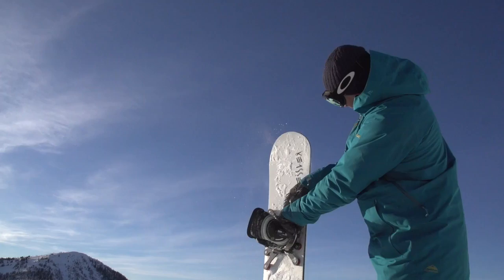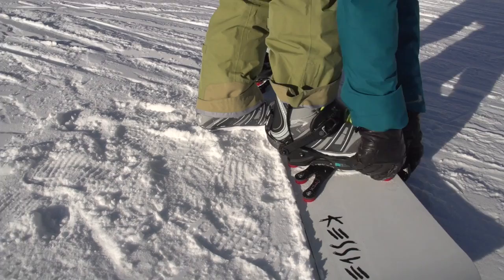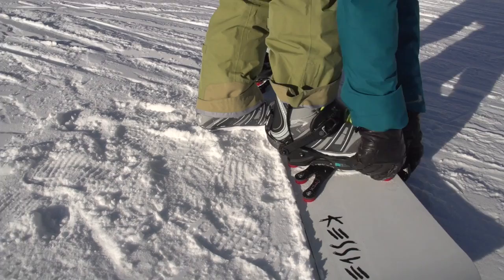Mark Fawcett ripping the groom on a Kessler Ride with Apex Gecko Plate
Snowboarding legend Mark Fawcett puts on a softboot carving clinic riding a Kessler Ride all mountain freeride board with Gecko Free Plates. Shot and edited by Shea Guth of Showtime Films, Nelson BC.